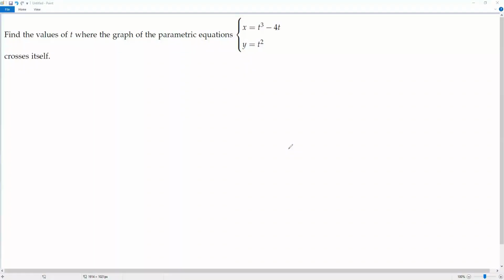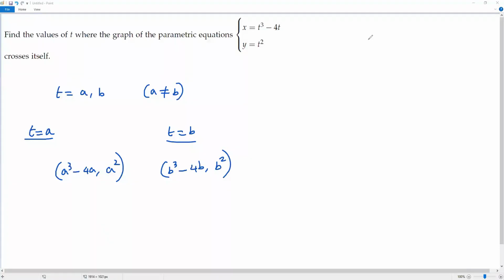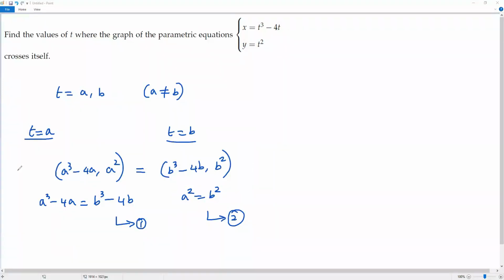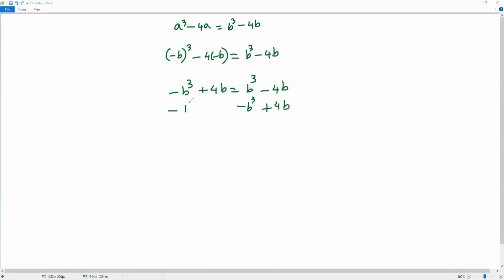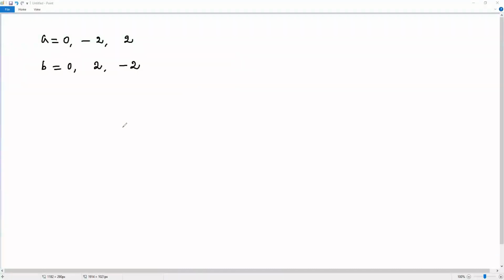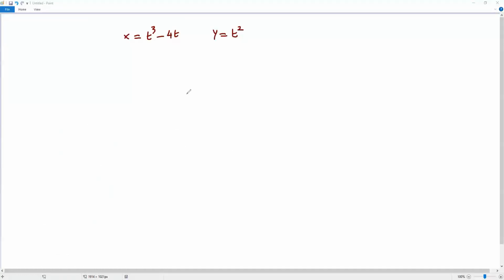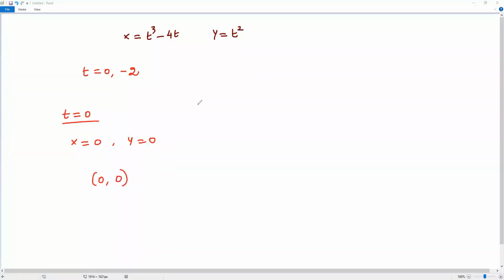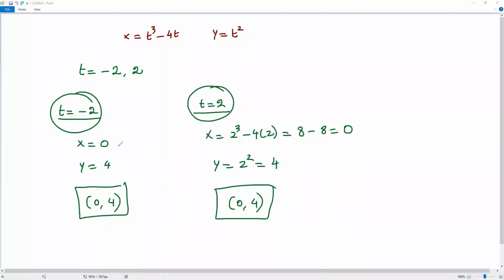Determining the point where the graph of parametric equations crosses itself.